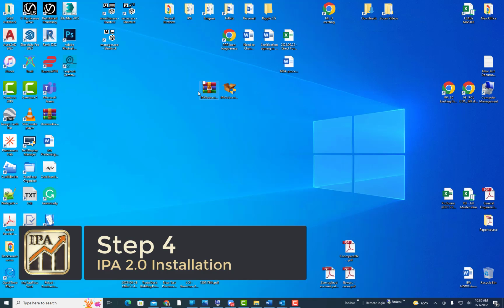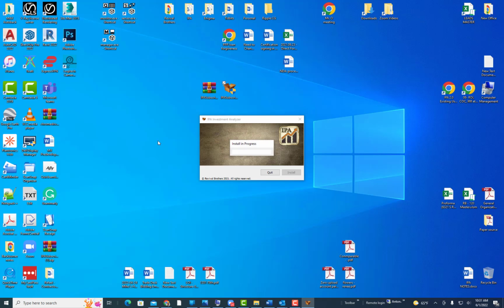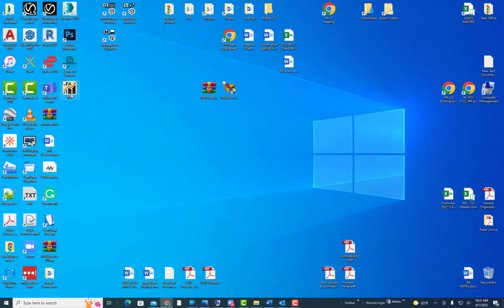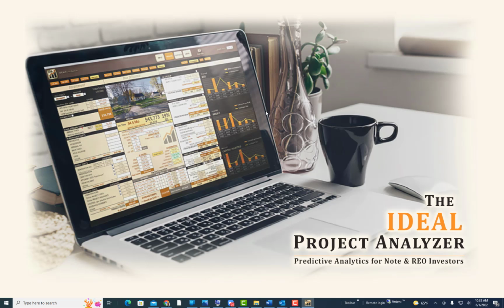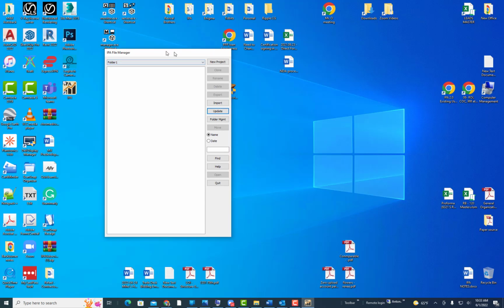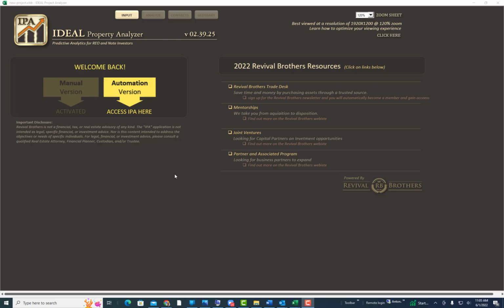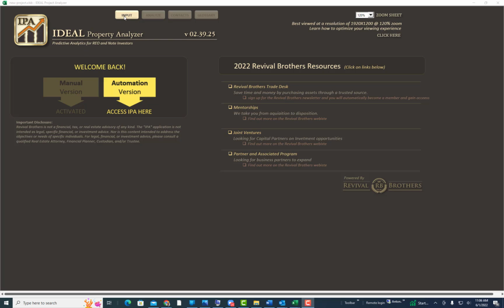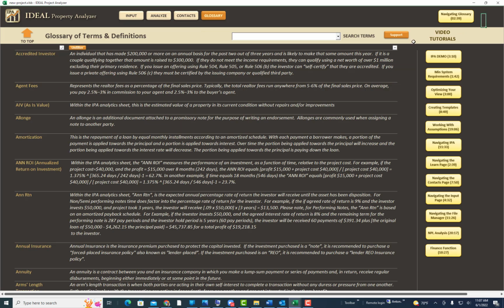Step4 – Installing IPA 2.0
This video walks you through the installation process 4 IPA 2.0 and takes you to the input screen where you enter your property address.